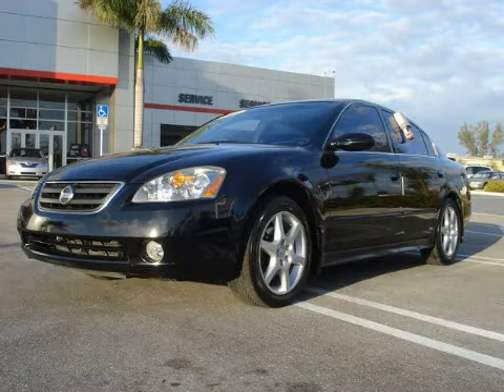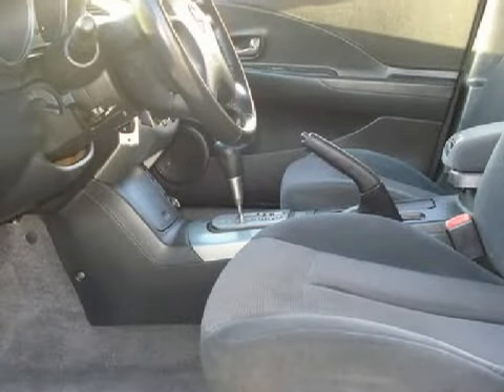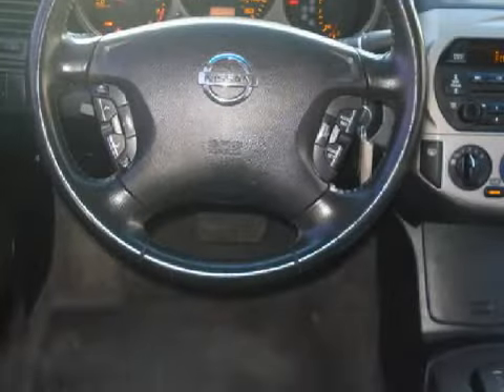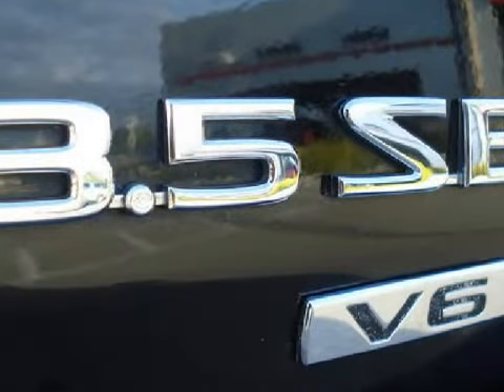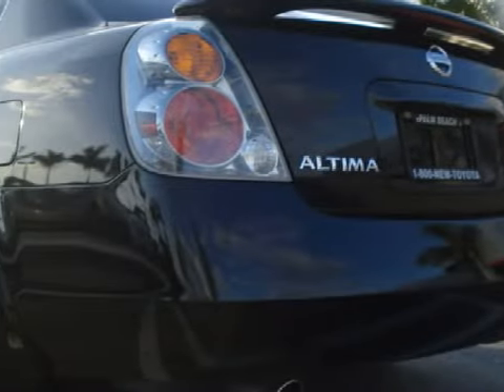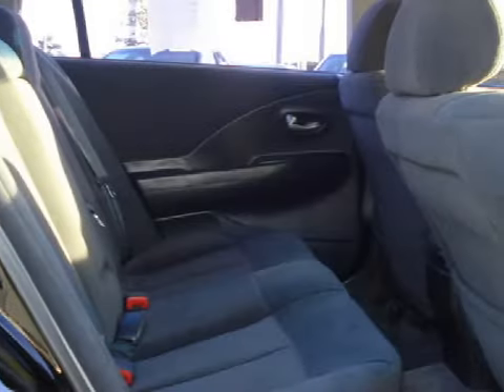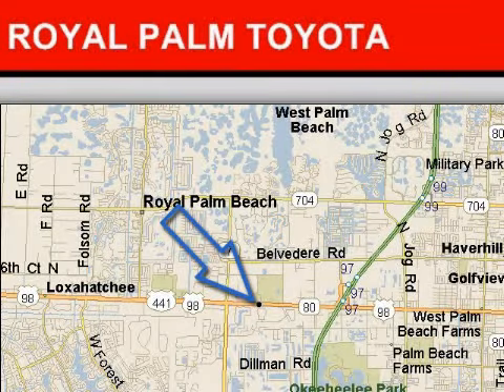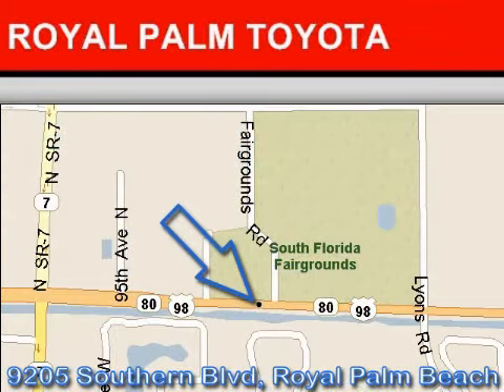2003 Nissan Altima Royal Palm Beach FL 33411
Year: 2003
 Make: Nissan
 Model: Altima
 Engine: 3.5L V-6cyl
 Trans.: Automatic
 Exterior: Black
 Miles: 78,154

 9205 Southern Blvd.